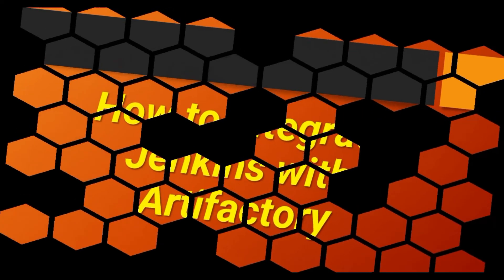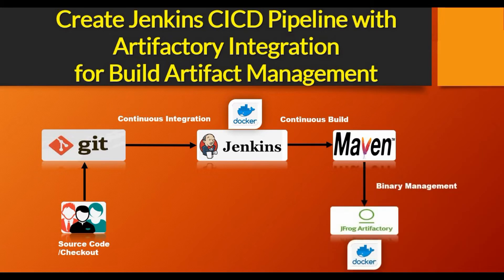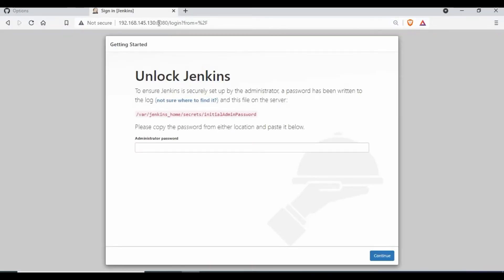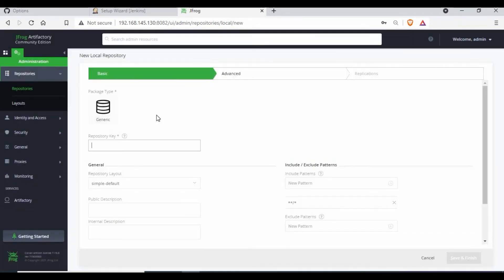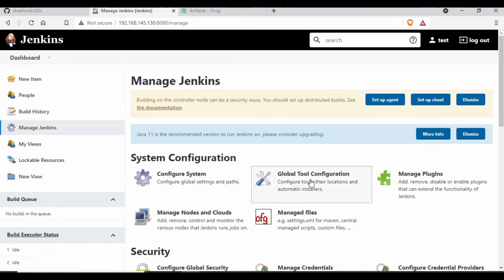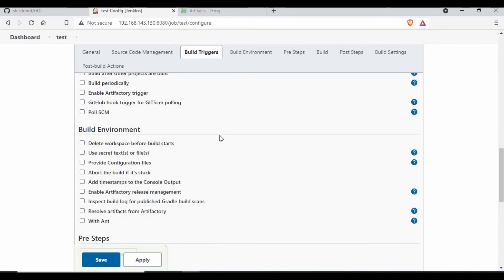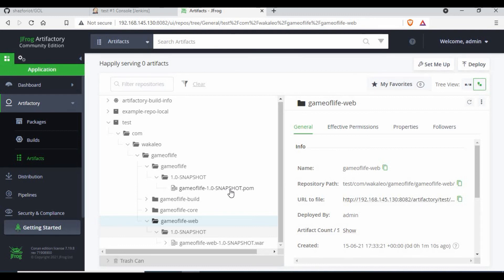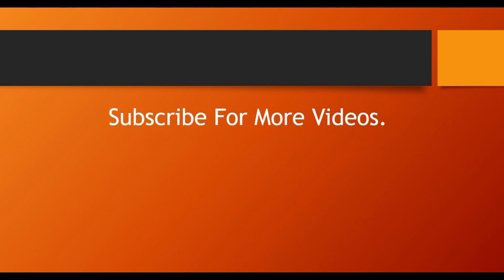Jenkins Maven Artifactory Integration | How To Integrate Jenkins With Artifactory | Thetips4you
In this video lecture we will learn on how to integrate artifactory with jenkins. As part of create Jenkins CICD Pipeline with Artifactory Integration
for Build Artifact Management, we will follow the below steps:

1. Quick setup of Jenkins and Artifactory as Docker container
2. Create repository in Artifactory
3. Install Artifactory plugin in Jenkins
4. Configure Artifactory plugin
5. Configure Maven
6. Create Job and configure git, build and post build actions.